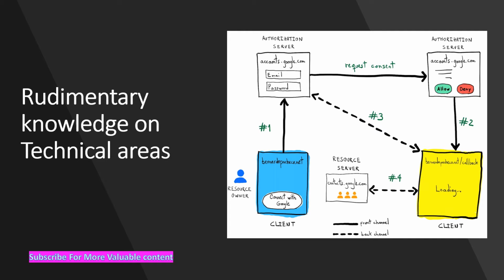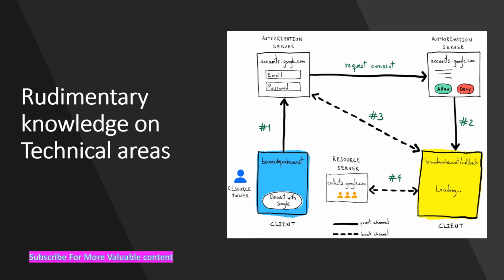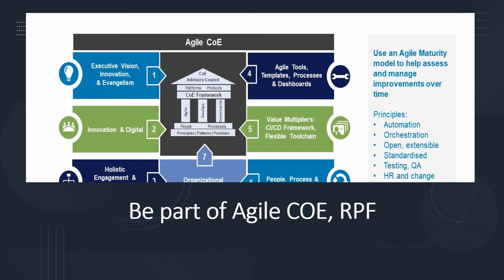10 Proven Tricks Experienced Scrum Masters I Tips Experienced Scrum Masters I Tips new scrum masters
In this Session "10 Proven Tricks Experienced Scrum Masters I Tips Experienced Scrum Masters I Tips new scrum masters" , Sindhu shared from her practical experience Important tips for scrum masters How scrummaster can increase visibility scrummasterjob Please Hit 👍 and 🔴 SUBSCRIBE

1- Scrum Insights for Practitioners
2- The Five Dysfunctions of a Team
3- start with why
4- the scrum field guide
00:00 Intro
02:00 scrum master interview questions ,
07:00 basic scrum master interview questions,
10:00 scrum interview questions,
17:00 scrum master interview questions and answers,
25:00 scrum master interview,
26:00 advanced level scrum master interview questions,
28:00 agile scrum interview questions,
29:00 real world based scrum master interview questions,
30:00 project manager interview questions,
31:00 agile interview questions,
32:00 how to prepare for a scrum master interview.